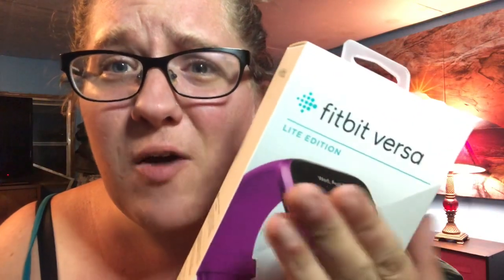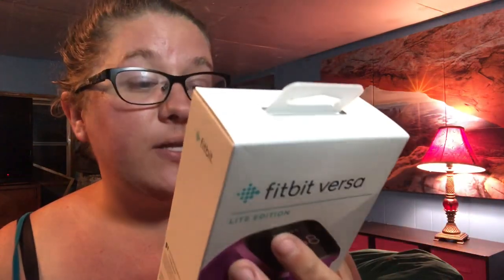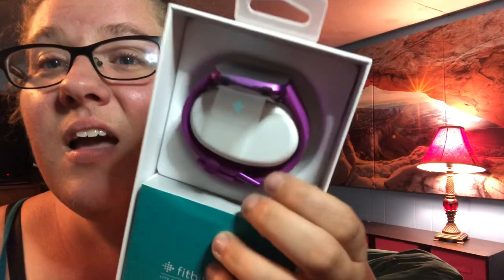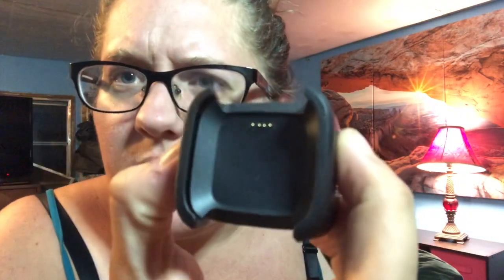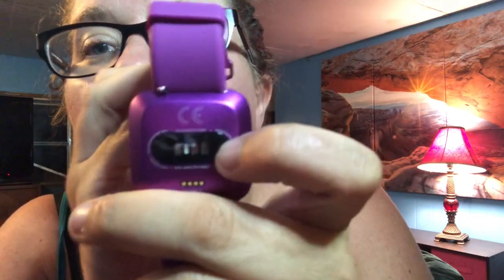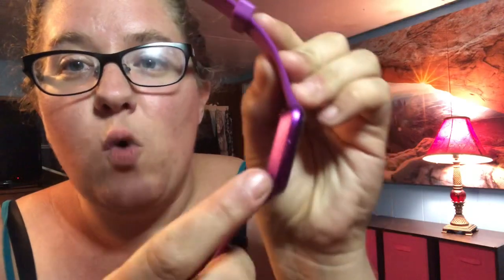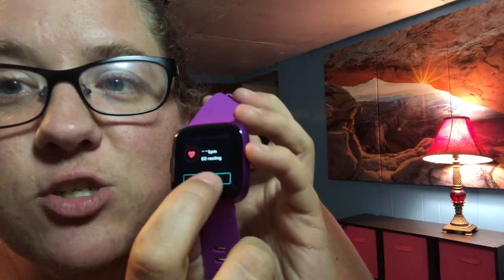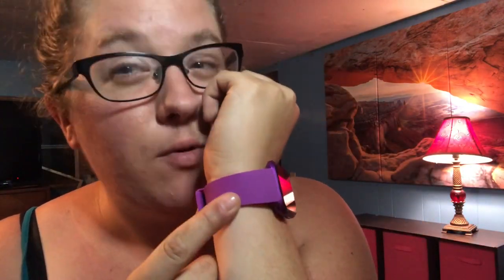Unboxing the Fitbit Versa Lite | Where my journey is going | Weight Loss Journey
Metformin Update, Fitbit Versa Lite Unboxing, weight loss Journey

Recorded Aug  2019

Favorite Hair Removal Products:
~Finishing Touch Flawless
~Favorite Hair Wax: Nad's Charcoal Bead Wax
Current and Past Products used on Confessions of a Bearded Lady:
~Hair Off Facial Buffer
~Tweezerman Hair Remover
Filming and Editing:
~Small Ring Light
~Stand Ring Light
~Car Cell Phone Mount
~Small Tripod
~iPhone 8 Red
~iPhone 8 case
~HP All-in-One Computer
~Apple iPad Air
Favorites:
~Batiste Dry Shampoo Wild
~Island Coconut Coffee